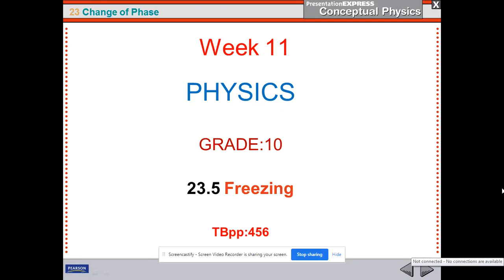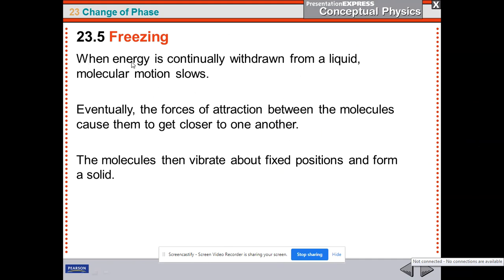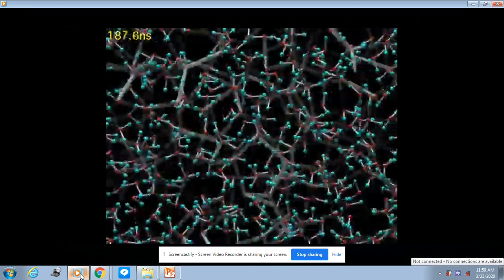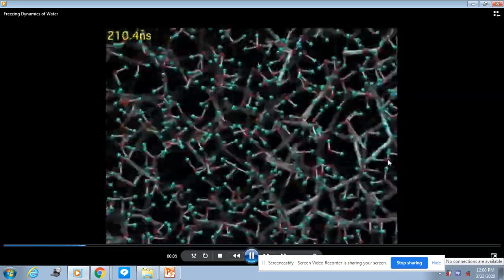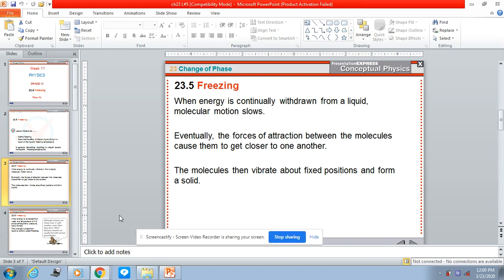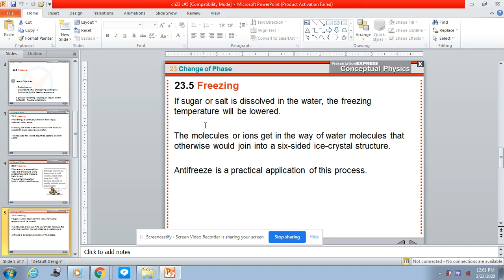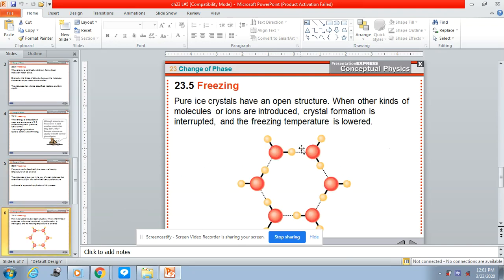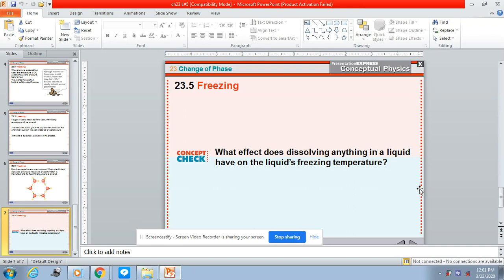Week 11 Physics Grade 10 Ch#23 L#5 Freezing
ANIS Virtual Learning